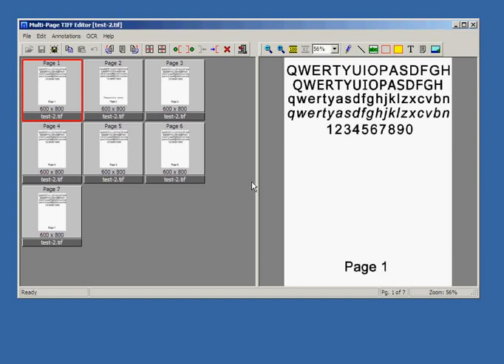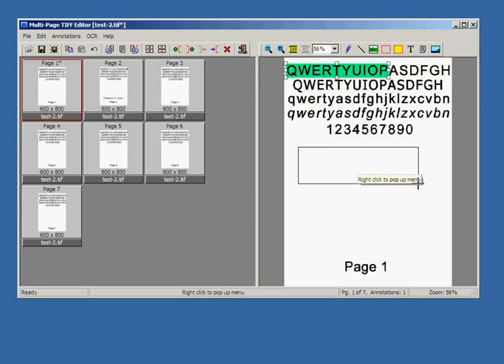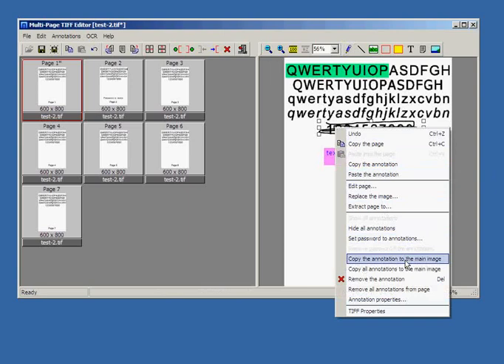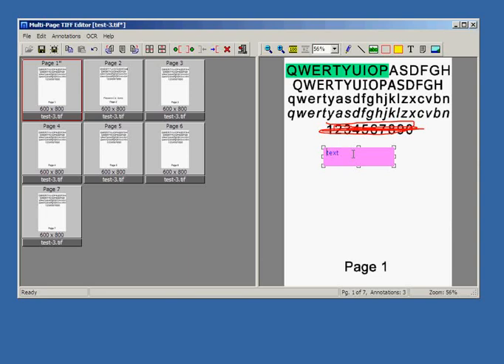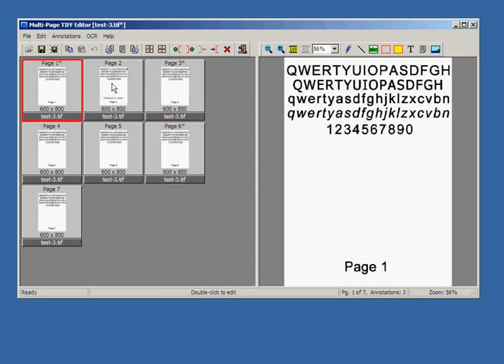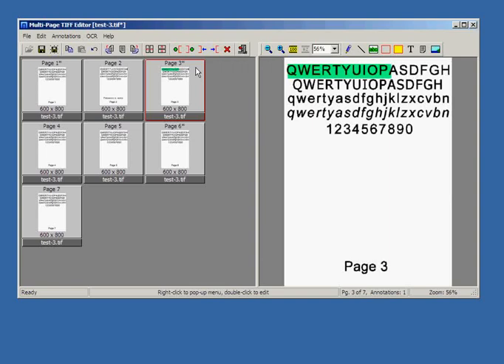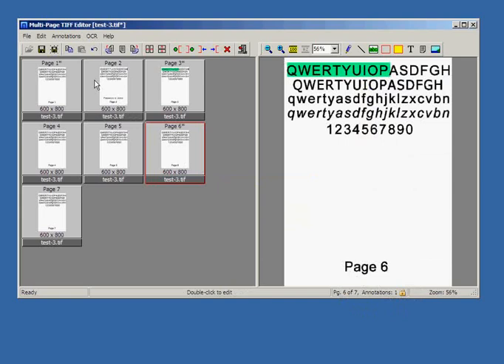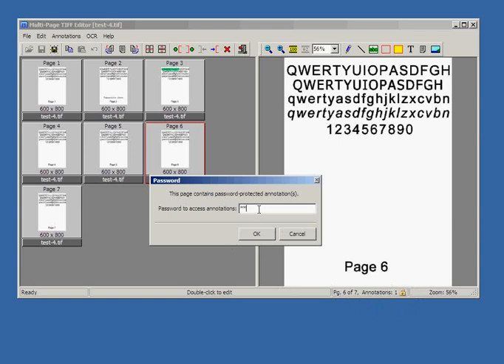Video tutorial of "Multi-Page TIFF Editor". Lesson 2. Working with Annotations.